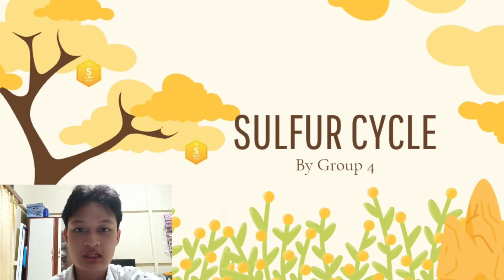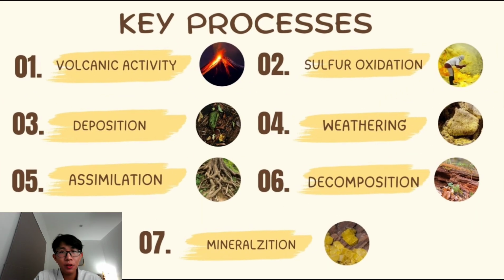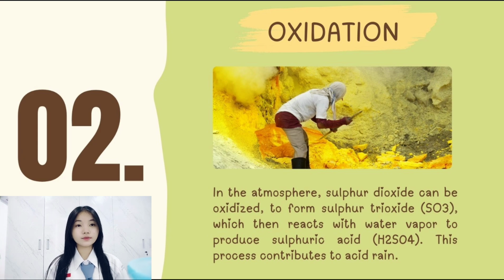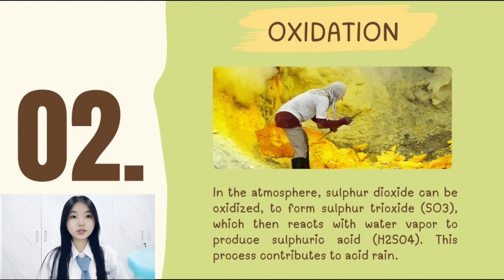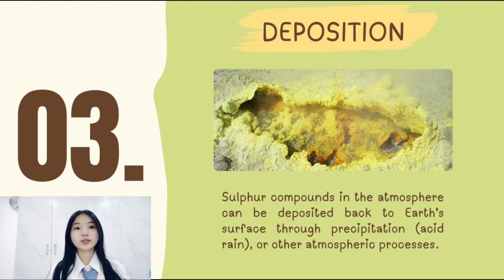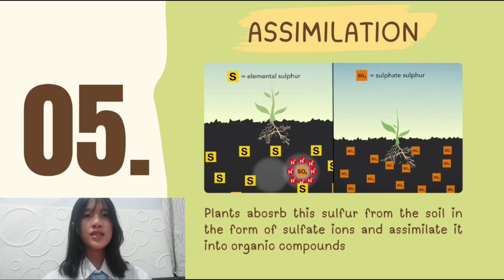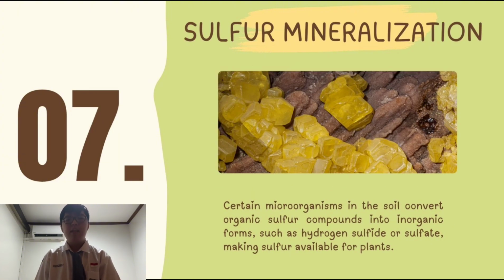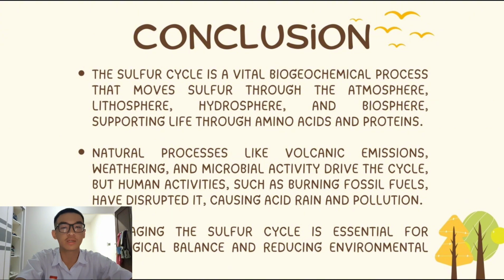Biology presentation video, Biogeochemical Cycle, Sulphur Cycle